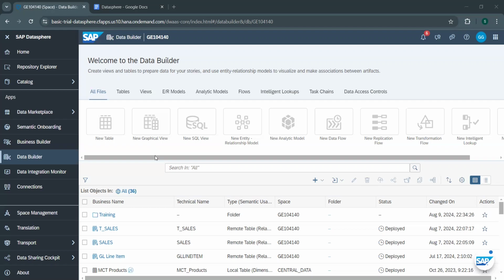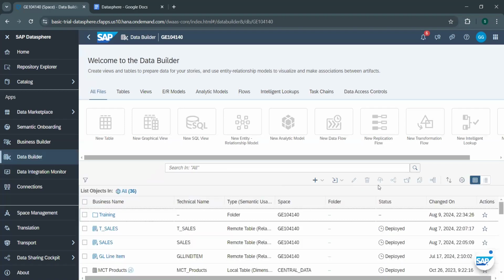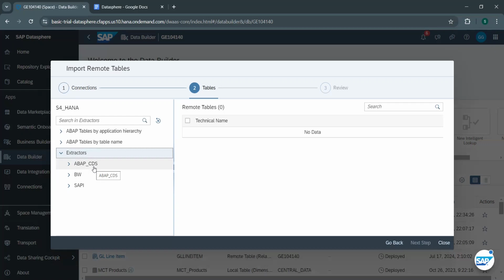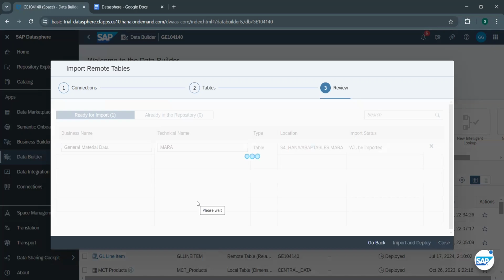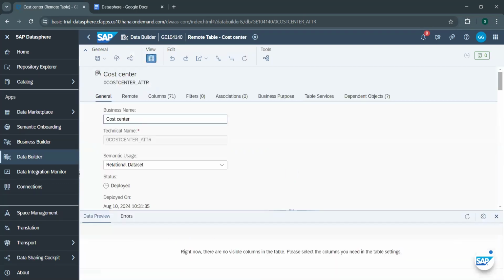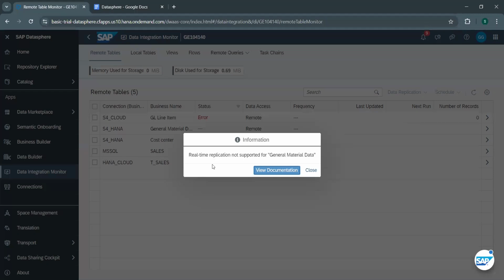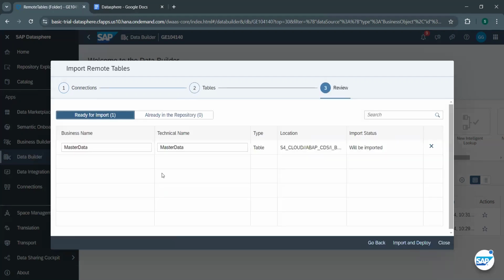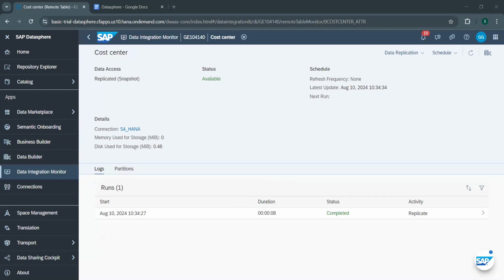4.2 Datasphere Remote tables